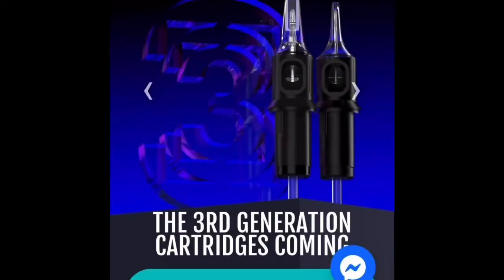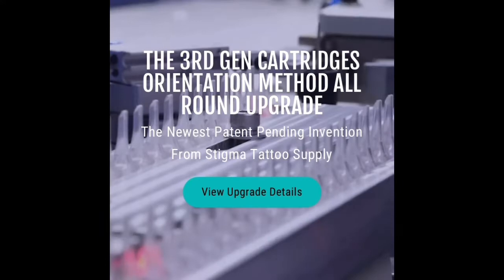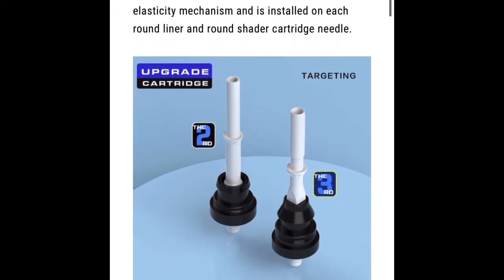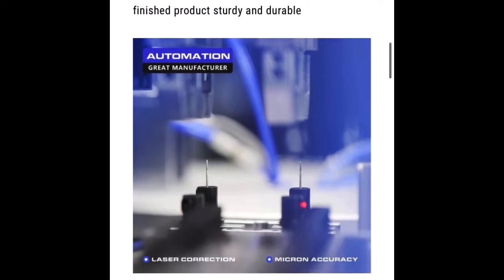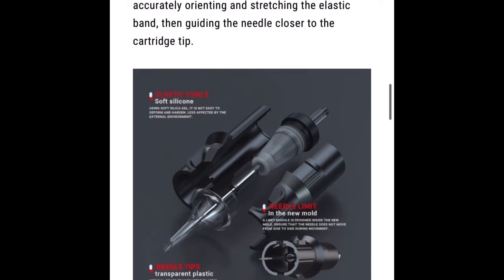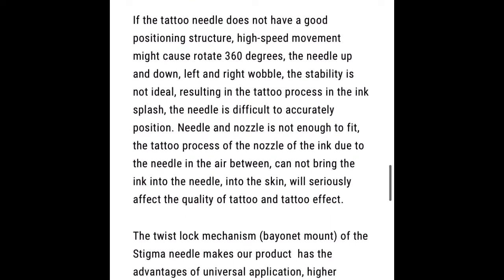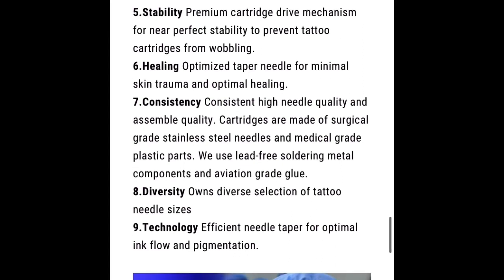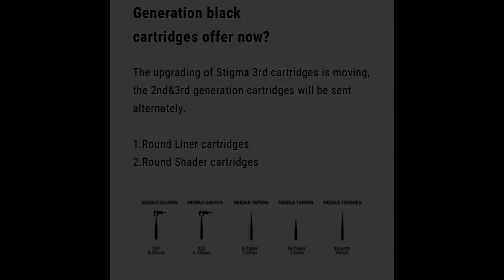STIGMA is making a 3rd Gen Black Cartridge (Solong Tattoo Group)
Here’ the follow up video/conclusion: Stigma 3rd Gen

🔱  •According to the webpage, they will be: Sending out the 2nd & 3rd generation “ALTERNATELY”  So if you guys wanna decipher that for me I’d appreciate it. I imagine they’ll get back to me on Monday.
🔱  •I ordered a box for around 14$ and paid 15$ shipping from China, so I’ll be unboxing them on video when they arrive in about 15 days with my fingers crossed, hoping that they are the 3rd Generation